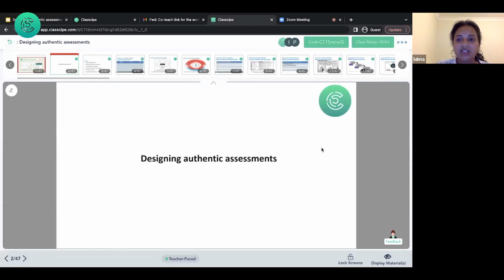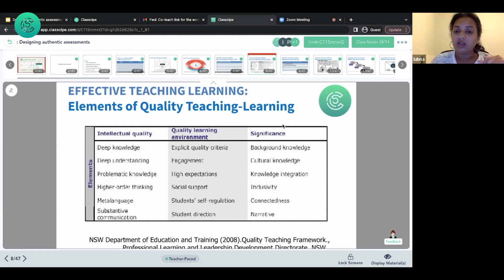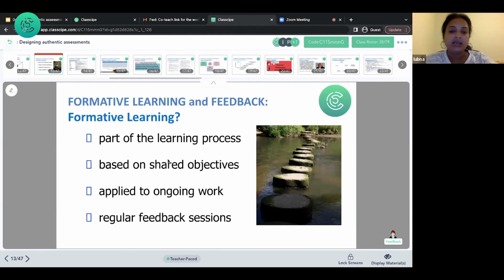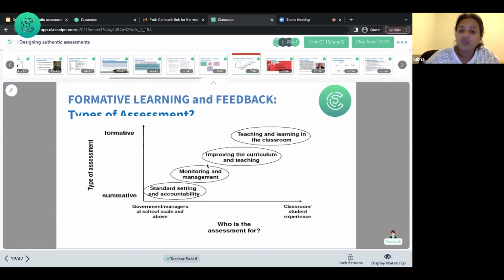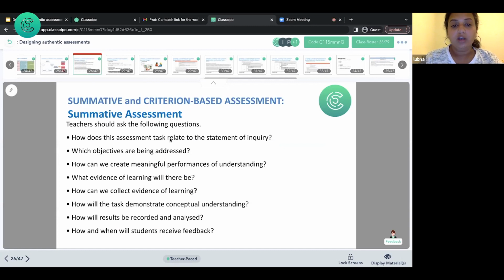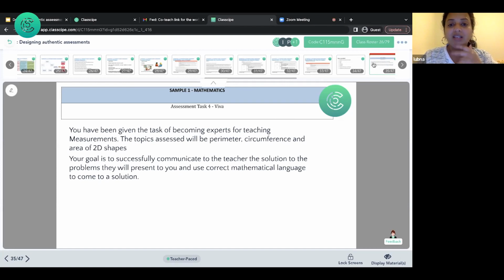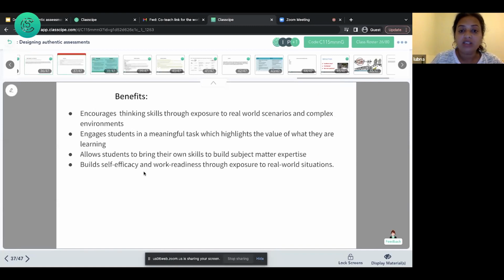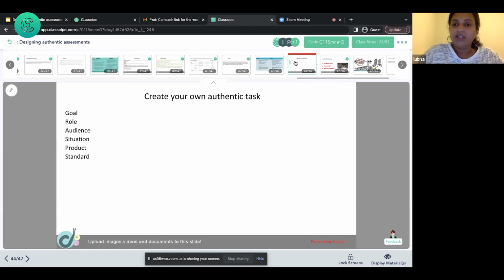Classcipe PD Collective session on "Designing authentic assessments" - 15th Jan, 2023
Facilitator: Lubna Sayed, MYP Coordinator at Australian International Academy, Kellyville and MYP Examiner since 2015.
Participants were taken through the process of designing authentic assessments that use the GRASPS model and are differentiated to cater to all ability levels. They were provided with samples of assessments for the various subjects and collectively participated in curating their own bank of authentic assessments.

Classcipe platform.
Classcipe is a global educators community platform, where you will be able to access global resources and opportunities, collaborate with other educators and empower each other.

To follow Classcipe and get the updates of teaching resources and PD workshops-